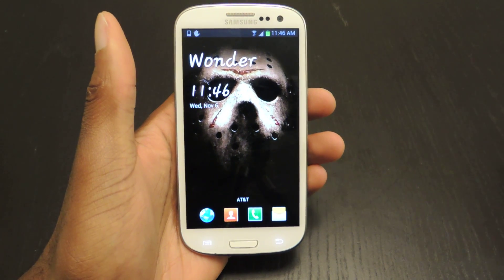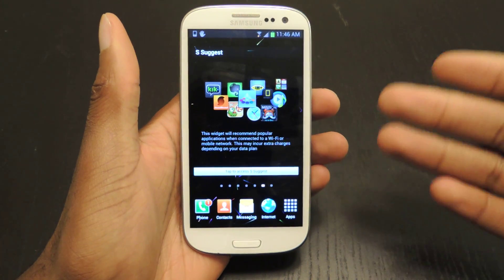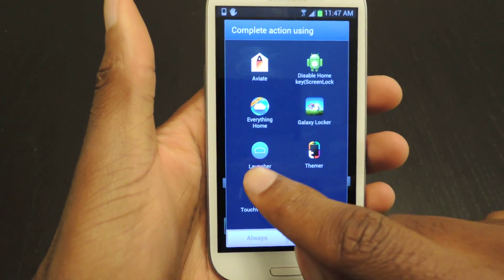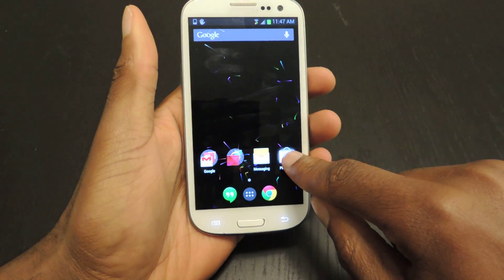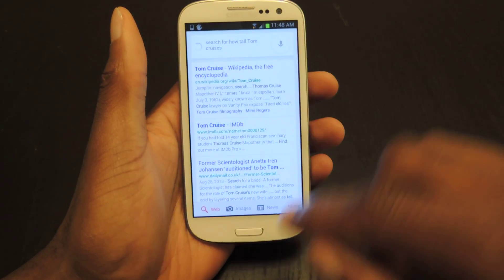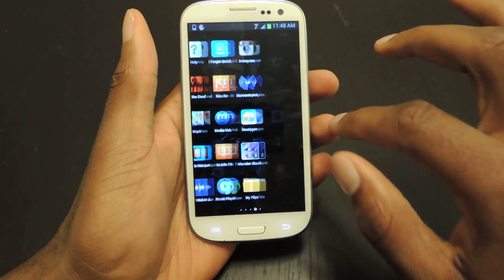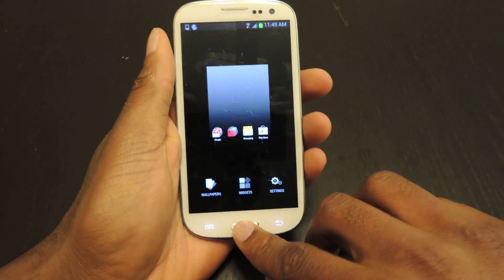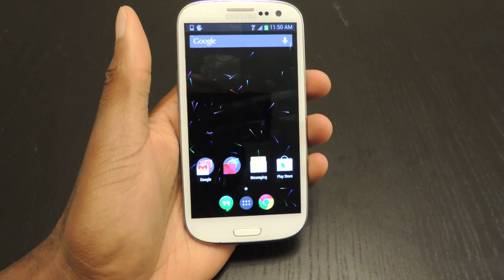Get the Android 4.4 KitKat Home Launcher - Samsung Galaxy S3 [How-To]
How to Install the KitKat Launcher - Android Jelly Bean

In this softModder tutorial, I'll be showing you how to upgrade your TouchWiz (or other) launcher to Google's new Android 4.4 KitKat launcher. The launcher has not been released for any devices except the Nexus 5 right now, but you can enjoy some of its new features right now.